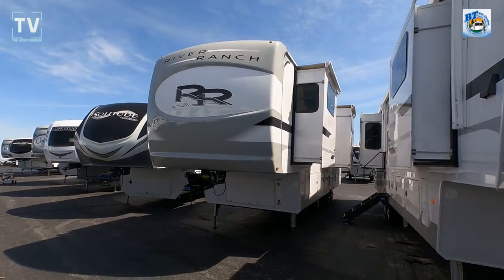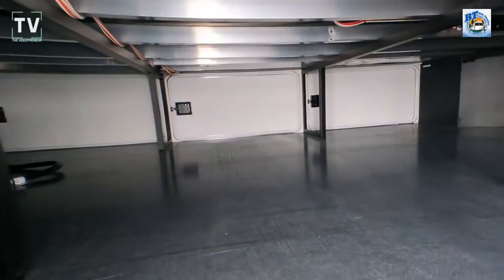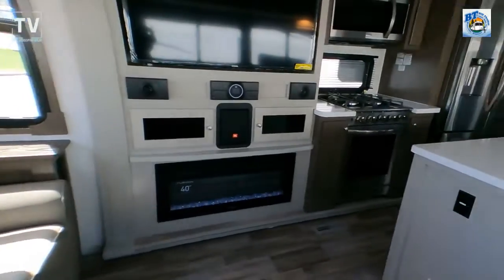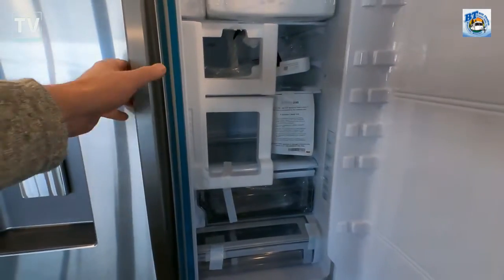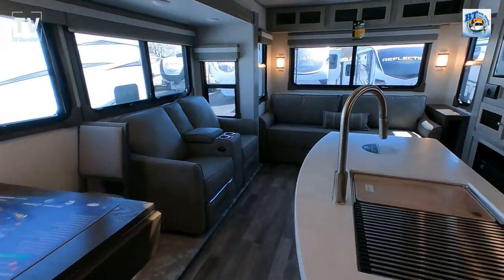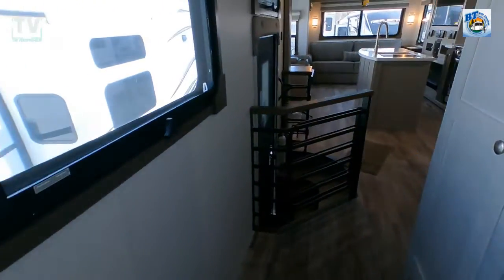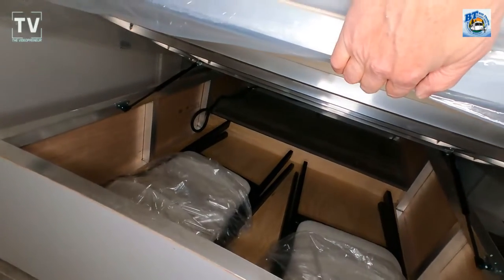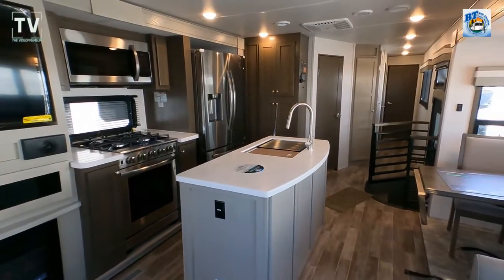2022 RIVER RANCH 392MB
2022 RIVER RANCH 392MB

R-38 Floor Insulation R-38 Floor Insulation
R-40 Roof Insulation R-40 Roof Insulation
R-11 Sidewall Insulation R-11 Sidewall Insulation

Sleeps 6 // 5 Slides // Hitch Weight 2455 lbs // 12gal Water Heater // 21ft and 15 Awning // Tanks 75/78/39
Specifications
Ext Width 8 ft 5 in Ext Height 13 ft 6 in
Int Height 7 ft Hitch Weight 2455 lbs
Gross Weight 17999 lbs Dry Weight 14844 lbs
Cargo Weight 3155 lbs Fresh Water Capacity 75 gals
Tire Size 16" Furnace BTU 40000 btu
Number Of Bunks 1 Available Beds King
Refrigerator Type Residential Stainless Steel Cooktop Burners 4
Shower Size 60" x 30" Number of Awnings 2
Axle Weight 8000 lbs LP Tank Capacity 30 lbs
Water Heater Capacity 12 gal TV Info LR 50" LED TV, BR 32" Pop-Up TV
Awning Info 21' & 15' Power w/LED Lighting Axle Count 2
Washer/Dryer Available Yes Number of LP Tanks 2